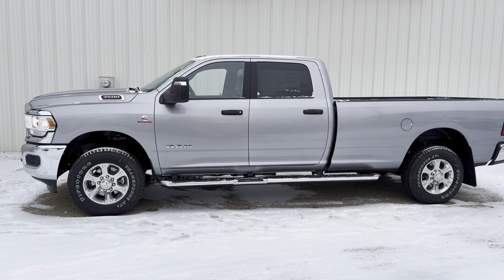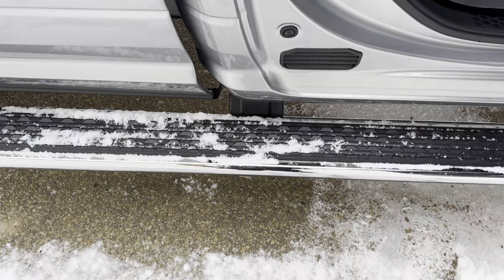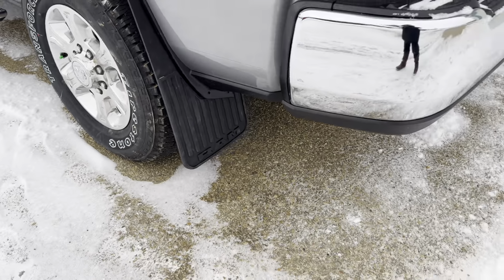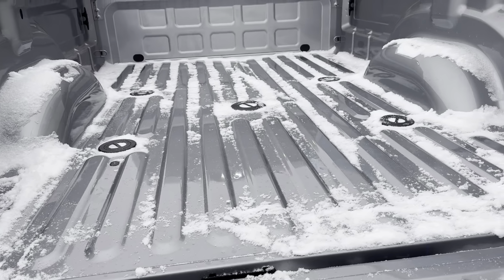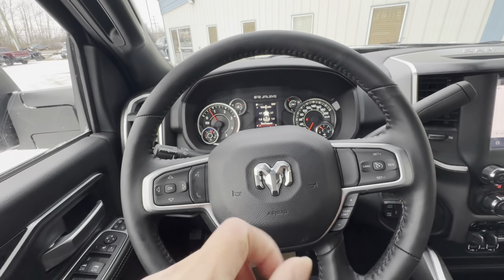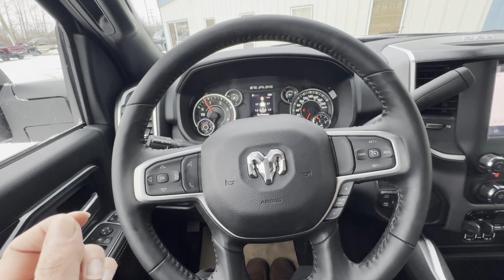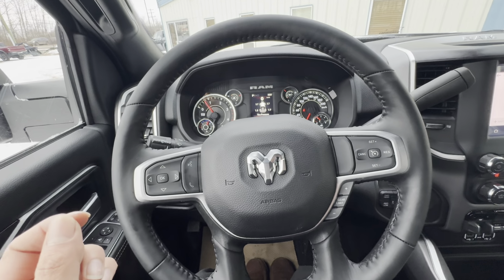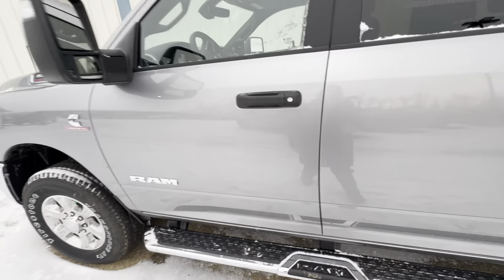SOLD!! New 2024 Ram 3500 Big Horn Crew Cab 4x4 Long Box, stk 384848, for sale in High Prairie, AB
2024 Ram 3500 Big Horn Crew Cab 4x4

Engine: 6.7L Cummins I-6 HO turbocharged diesel
Transmission: 6-speed AISIN heavy-duty automatic
Wheels: 18x8” polished aluminum

Comes with premium cloth bucket seats, heated in the front row with a powered drivers seat, power heated folding telescoping mirrors, heated steering wheel, remote start, uconnect 5 w/8.4in display, backup camera with active guidelines and trailer hitch zoom, centre stop lamp with cargo view camera, instrument panel-mounted auxiliary switches, trailer brake controller, exhaust brake, electronic shift-on-the-fly transfer case, anti-spin differential rear axle, brake assist, heavy duty shock absorbers, trailer sway control, locking tailgate, all weather floor mats, mud flaps, wheel-to-wheel side steps, class V hitch receiver and 5th wheel & gooseneck towing prep

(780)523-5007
High Prairie, Alberta